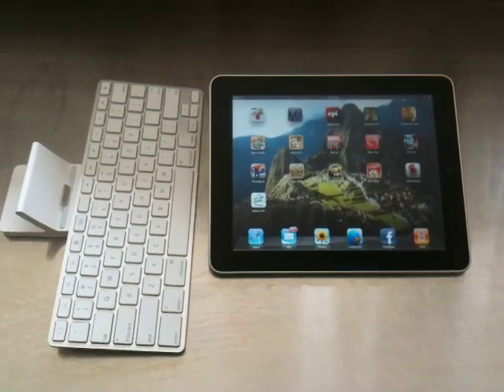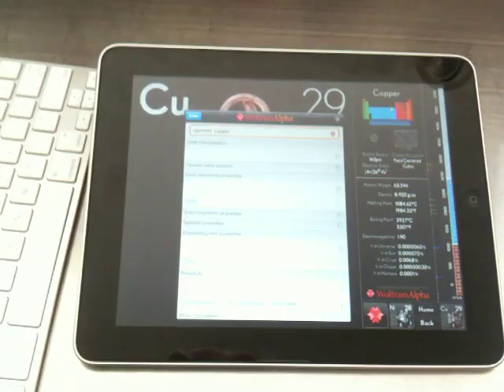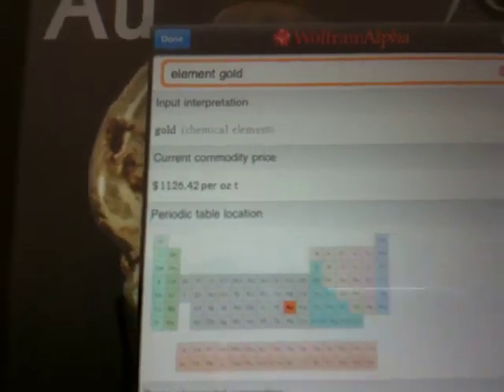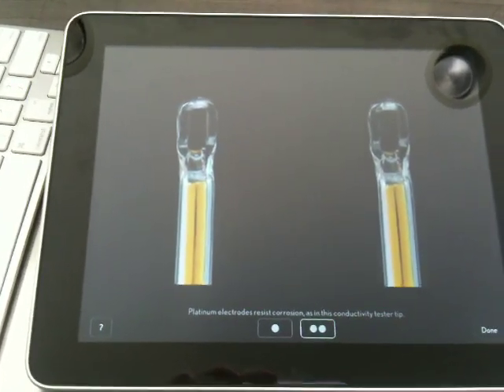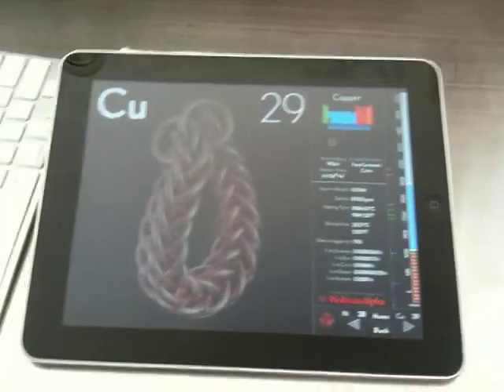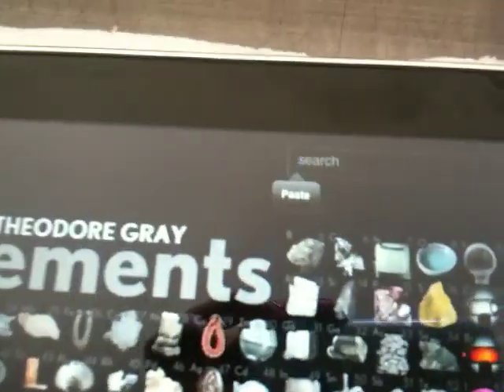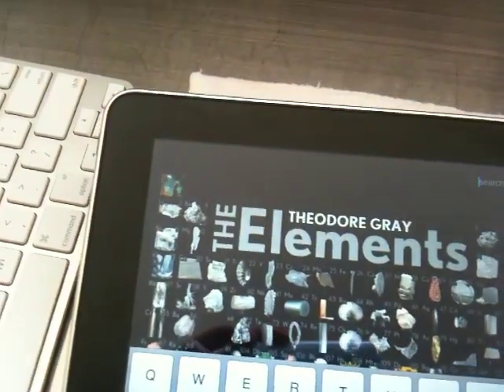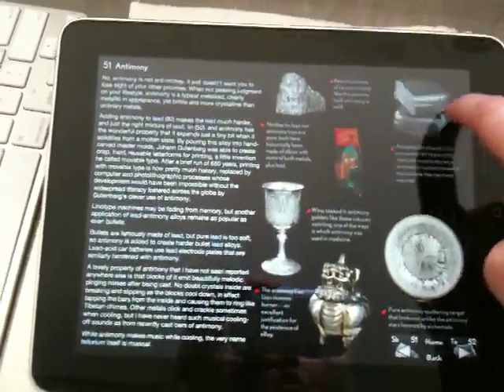iPad: The Elements, Boing Boing hands-on review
Boing Boing's Xeni Jardin takes a first look at The Elements for iPad, an iPad-native app that presents the periodic table of elements in an interactive, visually rich interface. Theodore Gray is the author of the project, which is also available in paper book form. The elements are captured in high-resolution photography by Nick Mann.